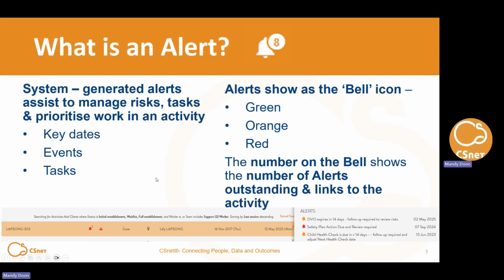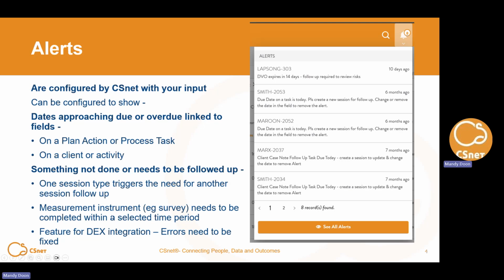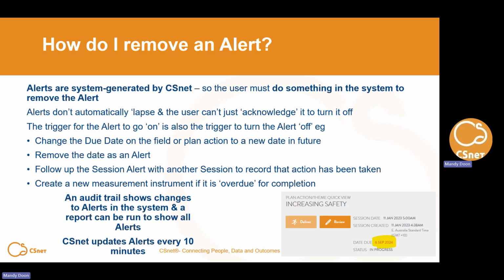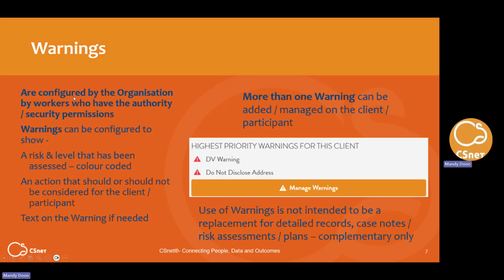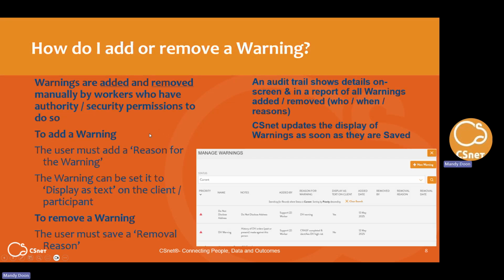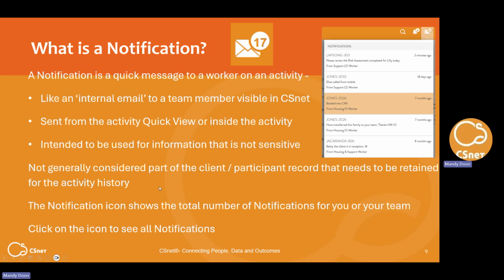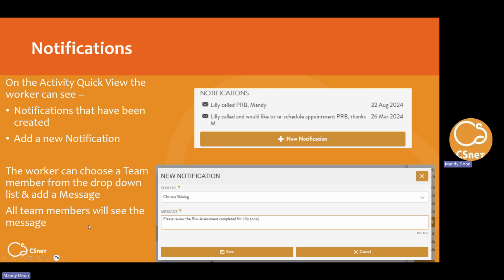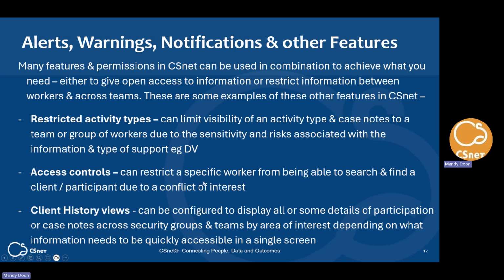Part 1 - CSnet Alerts, Warnings & Notifications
CSnet Alerts, Warnings & Notifications - Part 1 - run through with PowerPoint presentation